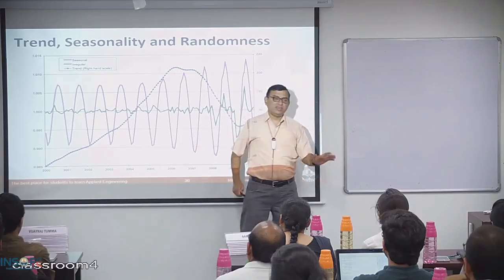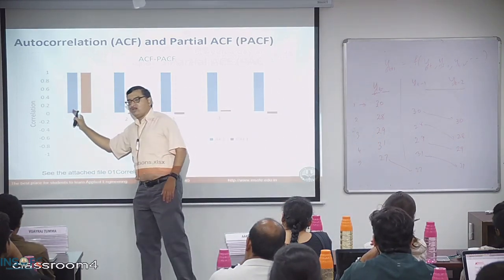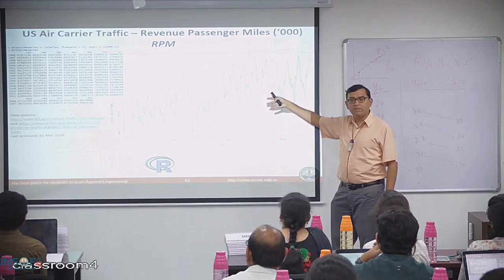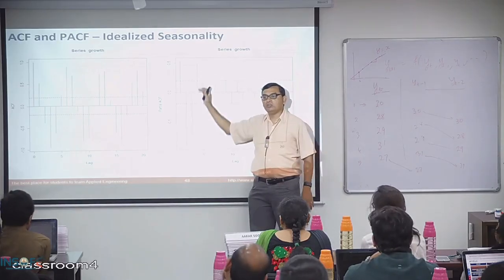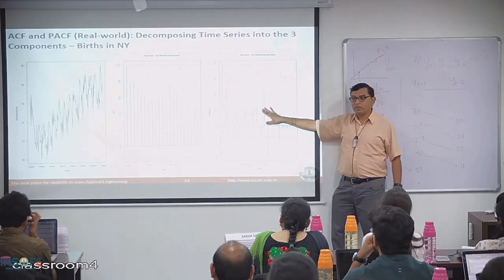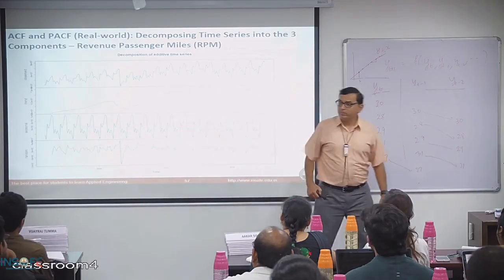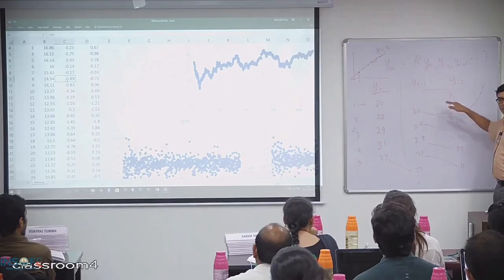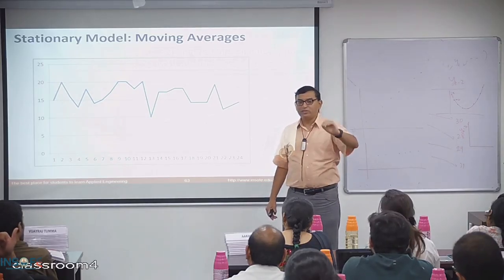Time series Part 2